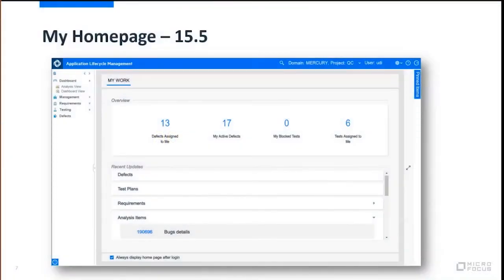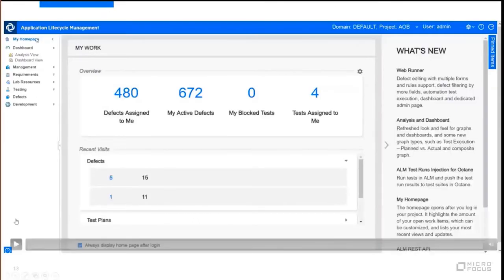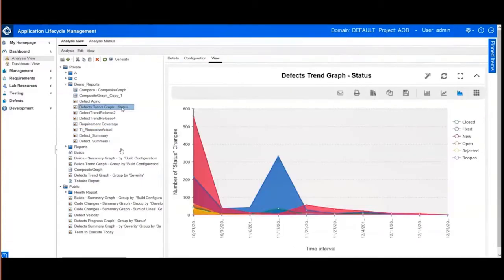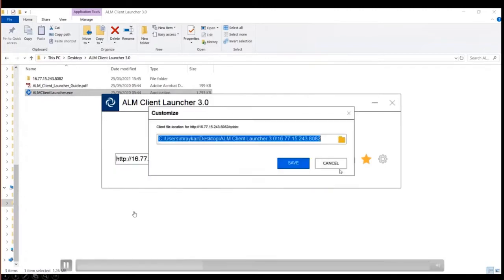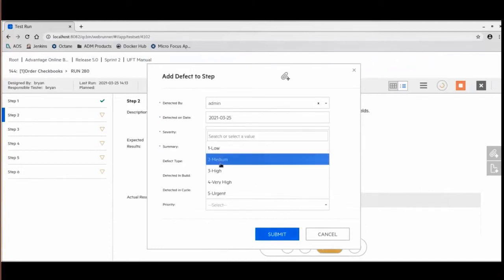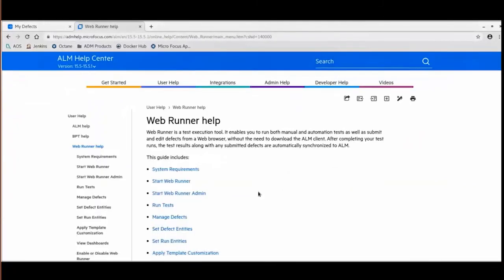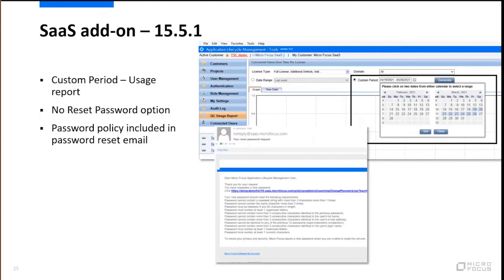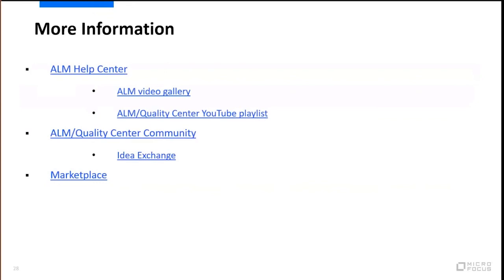What's New in ALM QC 15.5 & 15.5.1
Session on What's New in ALM QC 15.5 & 15.5.1.

During which the following items will be touched upon:
• My Homepage• Reporting & Analytics• Web Runner
• Client Launcher
• Rest API
• … and more!